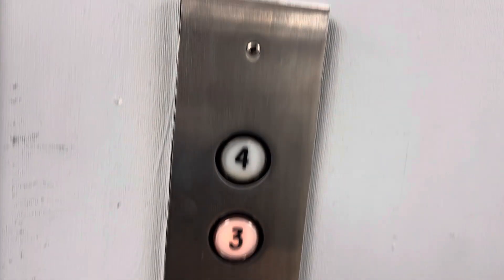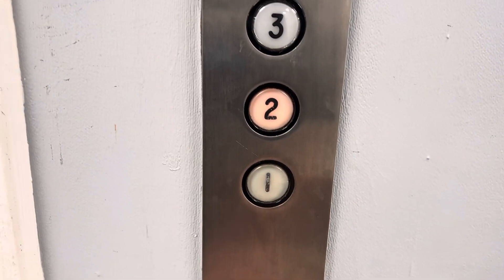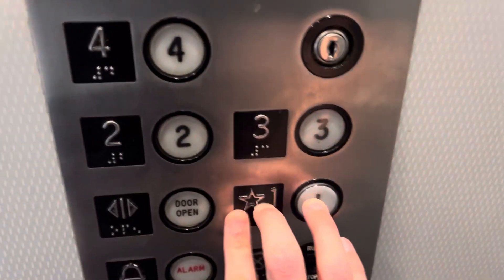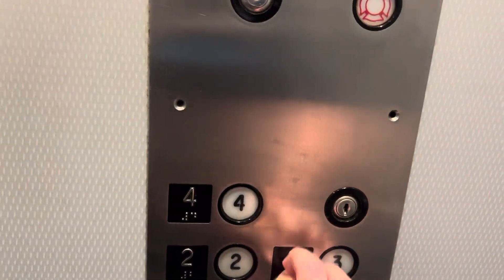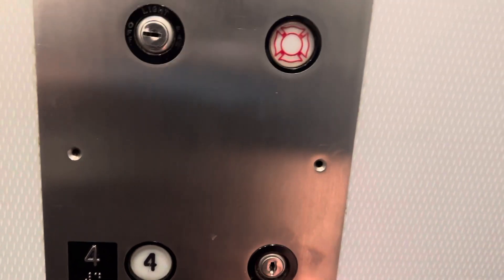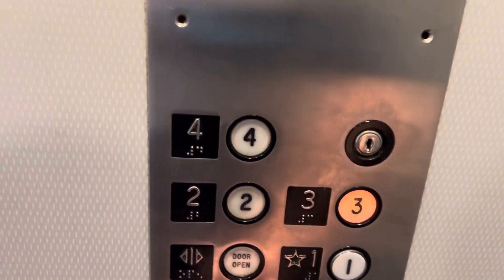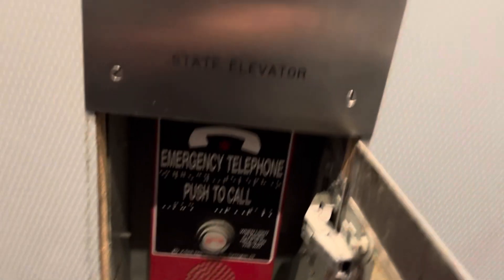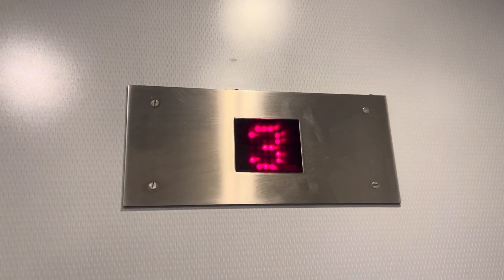Dover? Hydraulic Elevator - King of Prussia Medical Building - King of Prussia PA